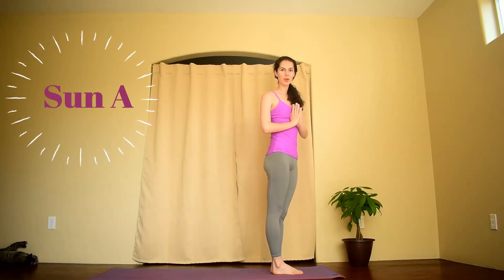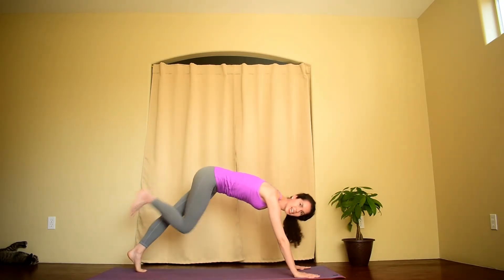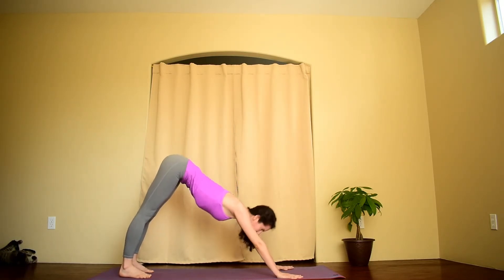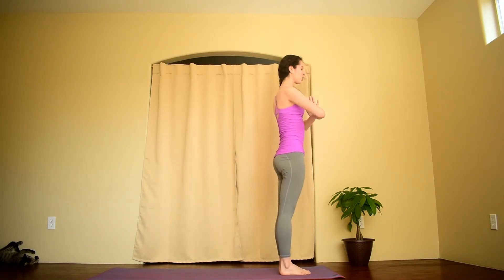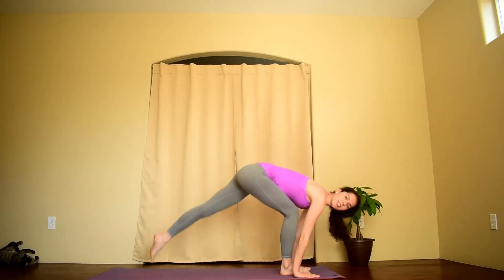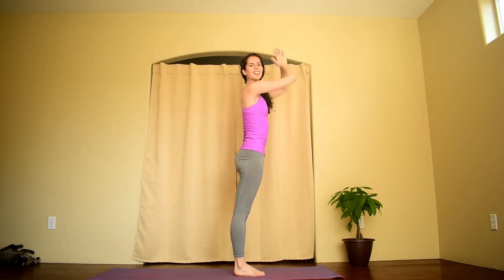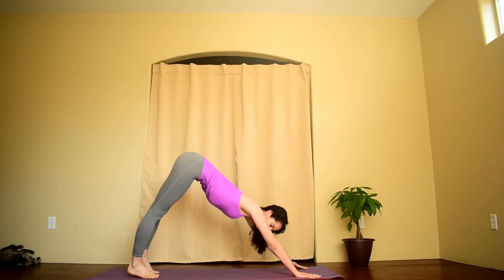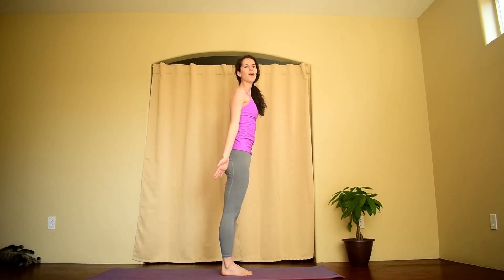Yoga Basics: Sun Salutation, aka Surya Namaskar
Learn the body and breath mechanics for Sun Salutation A. Sun Salutations originated more than 3,500 years ago as rituals called Namaskars, which are outlined in Hindu scriptures. A modified version of Sun A (2:23) will also be shown. Follow along to music, a little quicker, near the end of the video. Feel free to add a mantra to your practice.